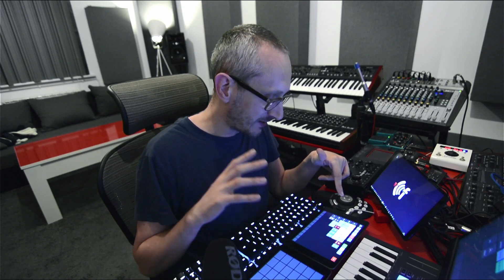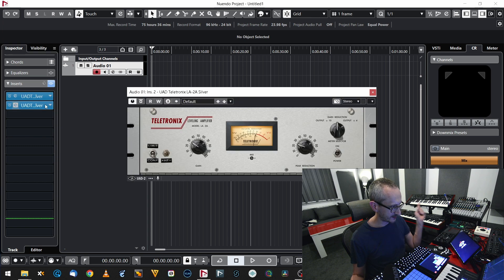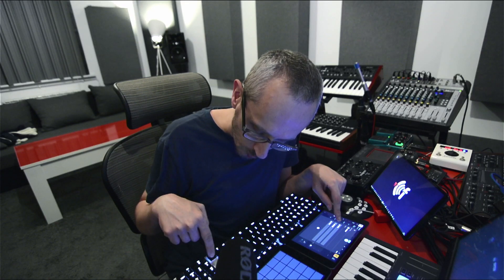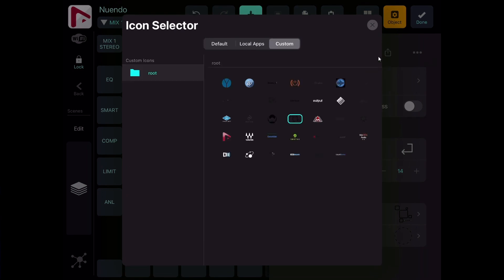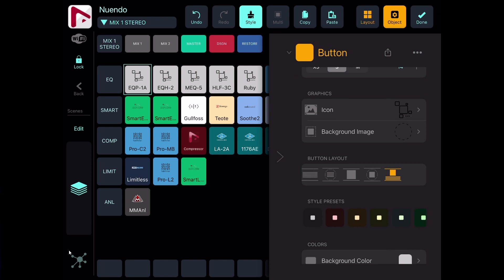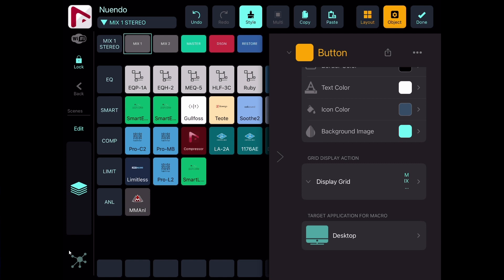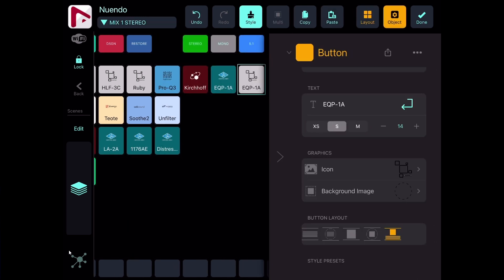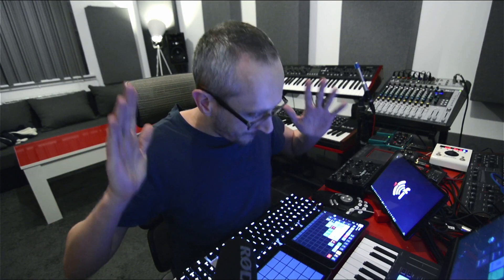MetaGrid Pro with Paul #3: Buttons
In this video tutorial - Paweł Uszynski - a composer/sound designer and MetaGrid Pro power user - talks about the buttons in MetaGrid Pro and the available configuration options. He enthusiastically goes through some powerful features like macros as well as visual options like custom icons and much more. Enjoy!